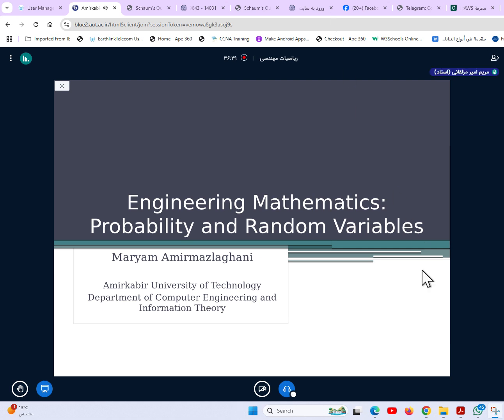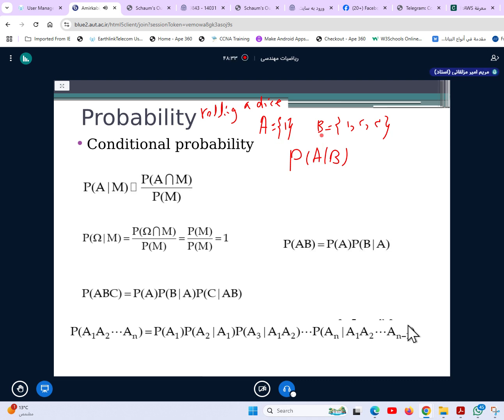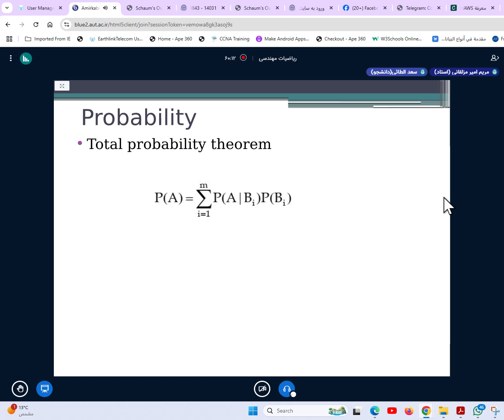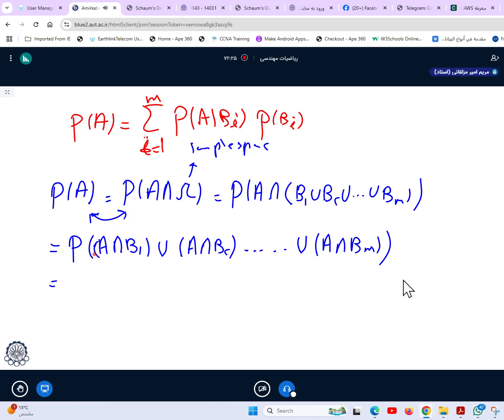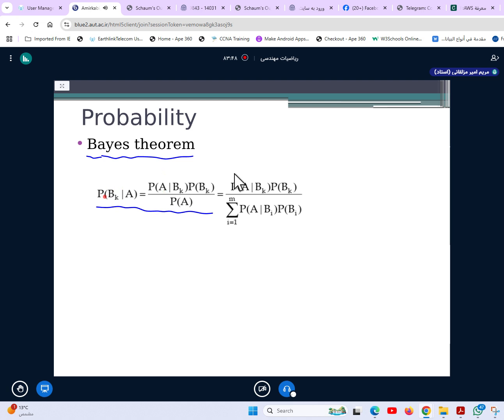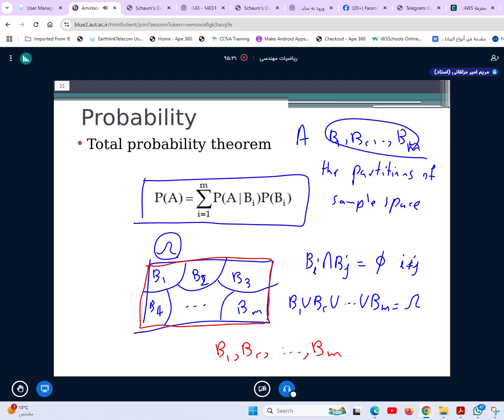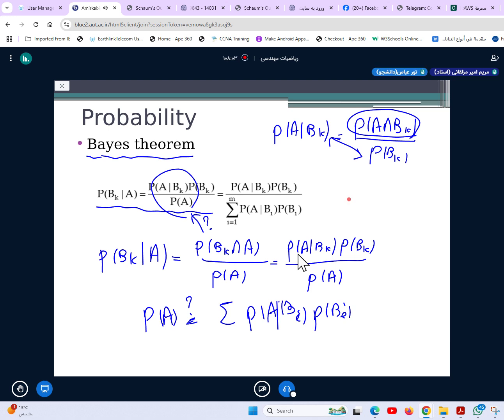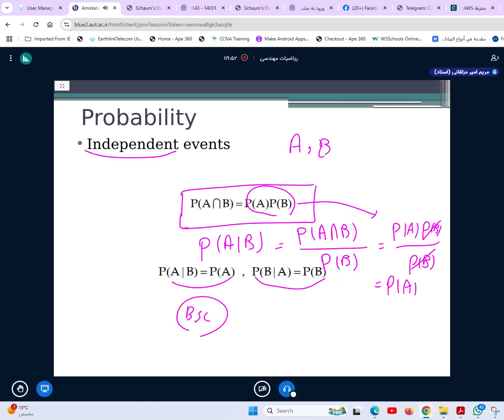Probability And random Variables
In this YouTube video, we explore the fundamental concepts of Probability and Random Variables. The video begins with an introduction to probability theory, explaining key terms such as events, sample spaces, and the probability of events occurring.

Next, the video delves into random variables, differentiating between discrete and continuous random variables. It provides examples to illustrate how random variables can be used to model real-world scenarios, such as rolling dice or measuring heights.

The video also covers important concepts like probability distributions, expected value, and variance, highlighting their significance in statistics and data analysis.

Key Topics Covered:
Random Variables: Discrete vs. Continuous
Probability Distributions
Expected Value and Variance